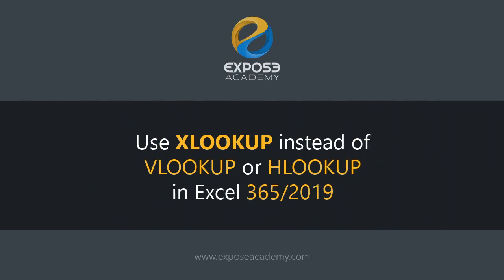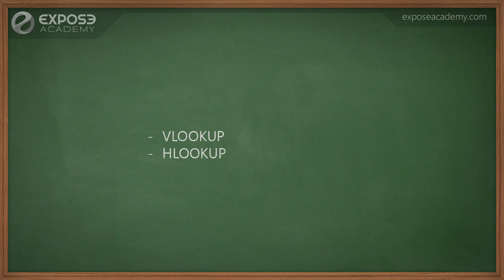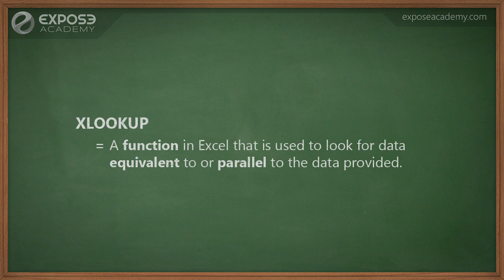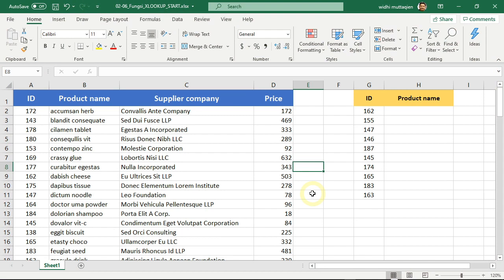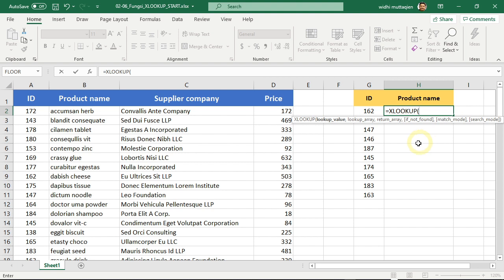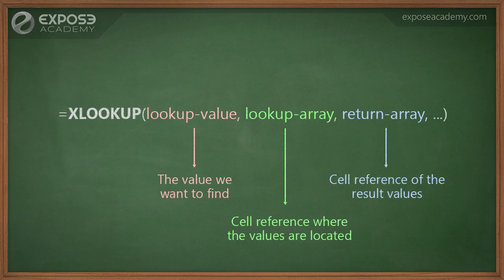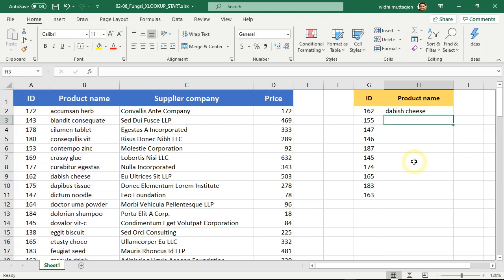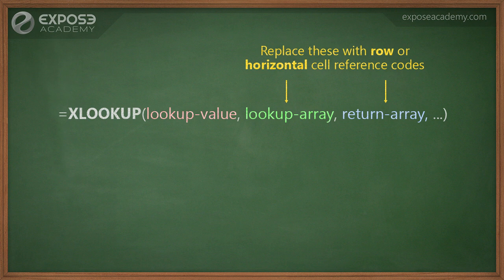Use XLOOKUP instead of VLOOKUP or HLOOKUP in Excel 365 / Excel 2019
You can purchase my full course on Microsoft Excel through this link (best discount included) =